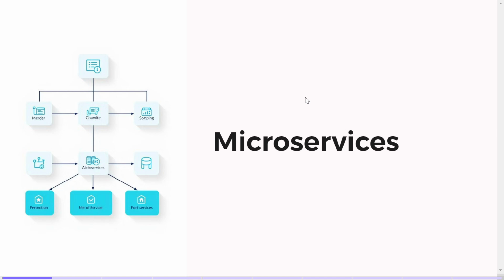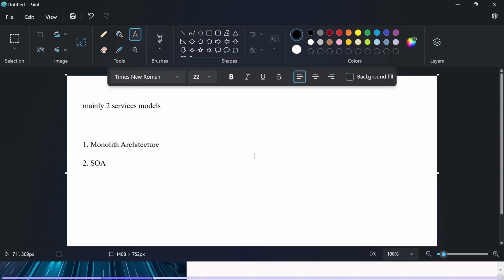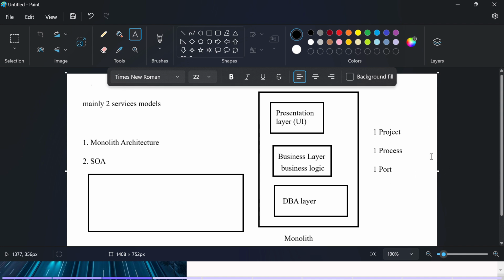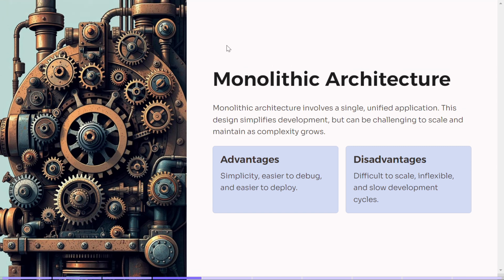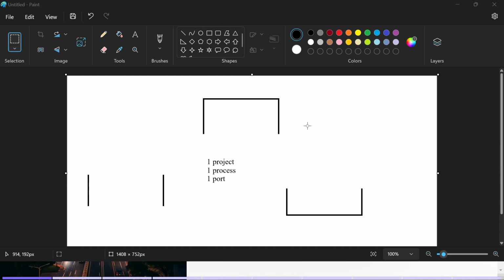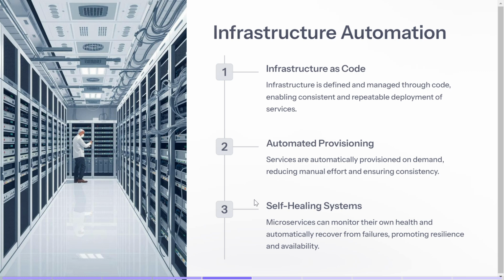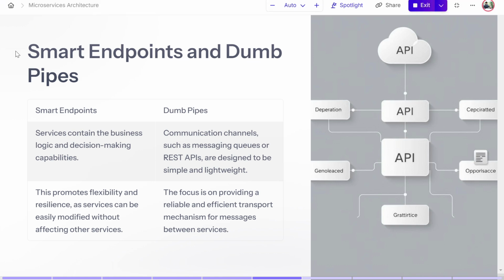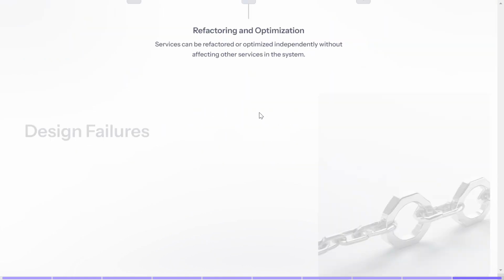From Monolith to Microservices: The Shift in Software Architecture